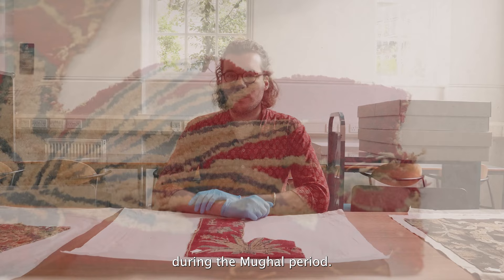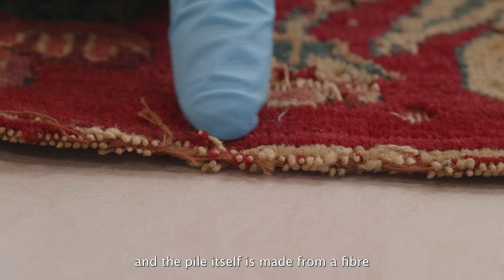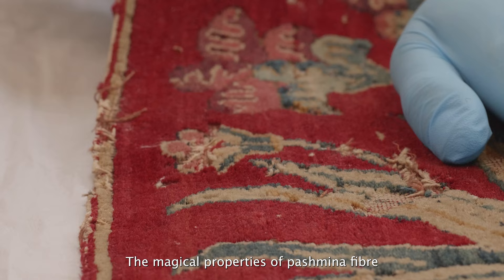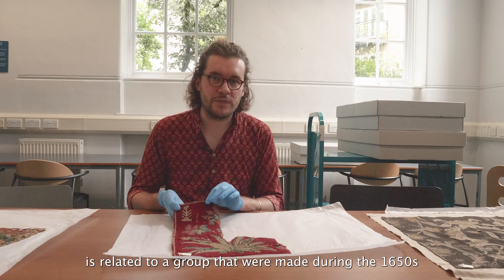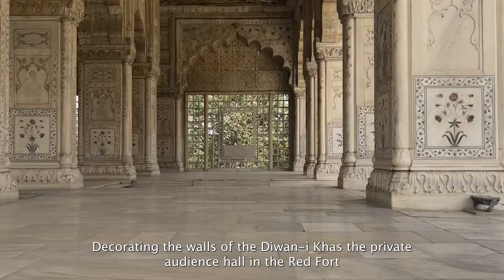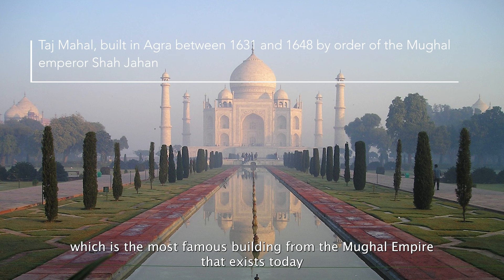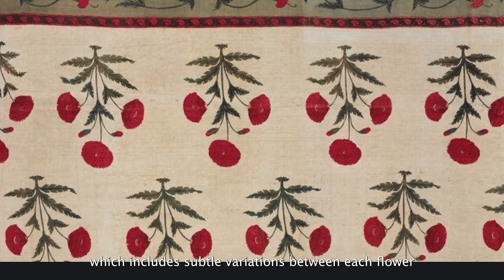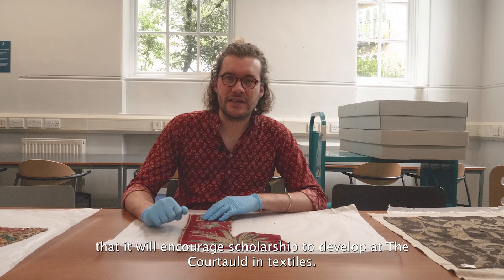In Detail: Jordan Quill presents The Harris Collection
Jordan Quill, PhD student at The Courtauld examines a fragment of carpet from The Harris Collection of Textiles, part of The Courtauld Library's Collection.